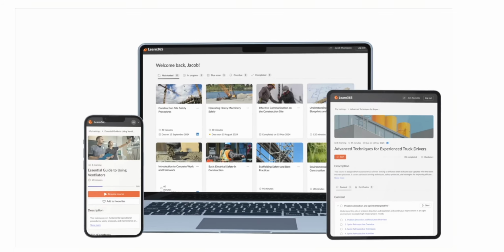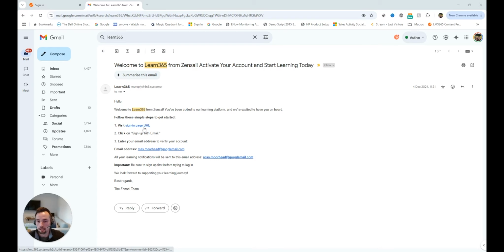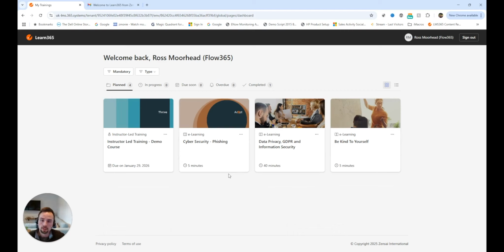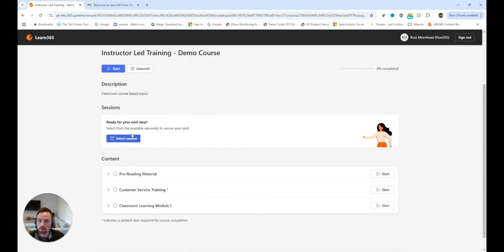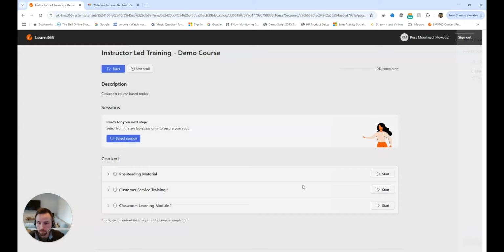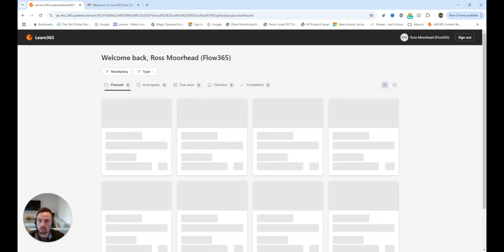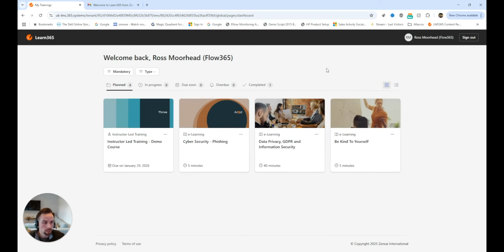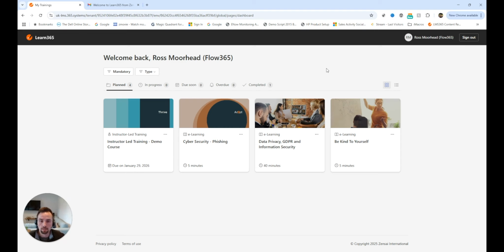Frontline Training Made Easy in Microsoft 365 | Flow365 Demo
Discover how Flow365 makes it simple to deliver targeted training to frontline workers - right within your existing Microsoft 365 environment. Whether you're supporting staff in retail, healthcare, manufacturing, or field services, Flow365 enables mobile-friendly, on-the-job learning that integrates seamlessly with Microsoft Teams and SharePoint.

In this video, you'll see how Flow365 complements Learn365 by allowing you to manage all your workforce training - frontline and office-based - from a single platform. Assign content, track progress, and ensure compliance without disrupting the flow of daily work.

✅ What you’ll learn:

- How Flow365 delivers training directly to frontline staff
- How it integrates into Microsoft Teams and SharePoint
- Managing Flow365 alongside Learn365 for unified training administration
- Real-world examples of mobile-first learning in action

If you’re looking to empower your frontline workforce with modern, Microsoft-powered learning - this is the solution for you.